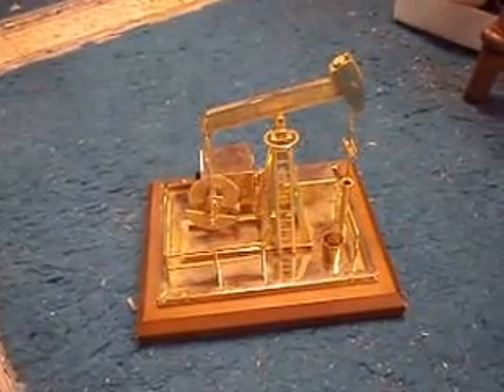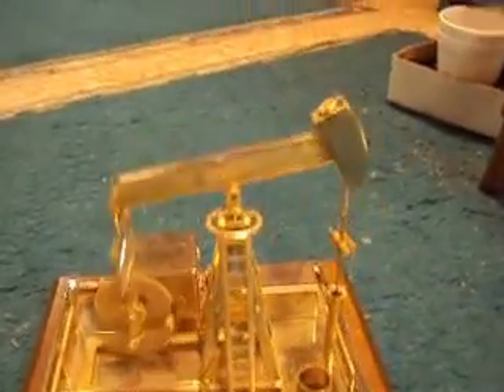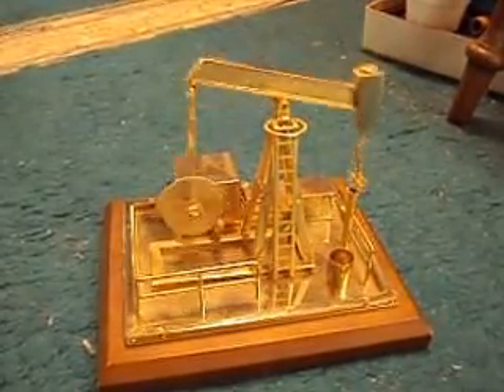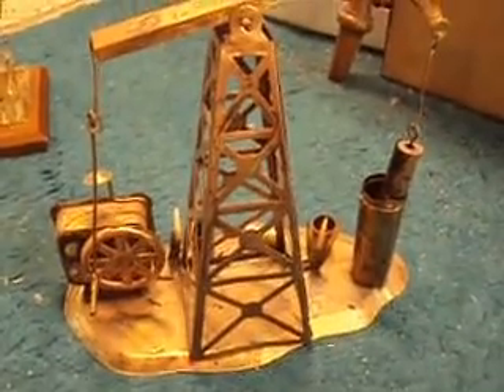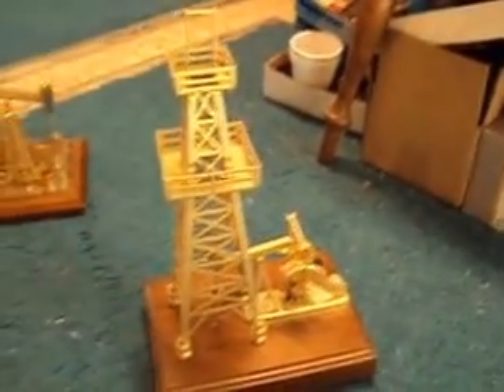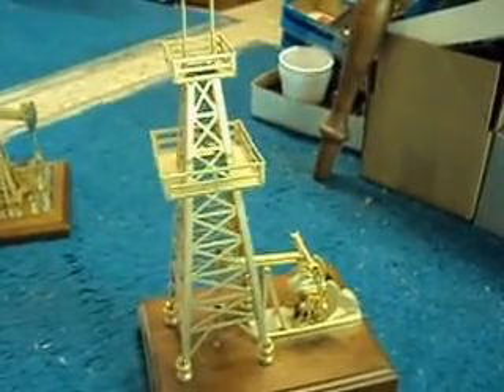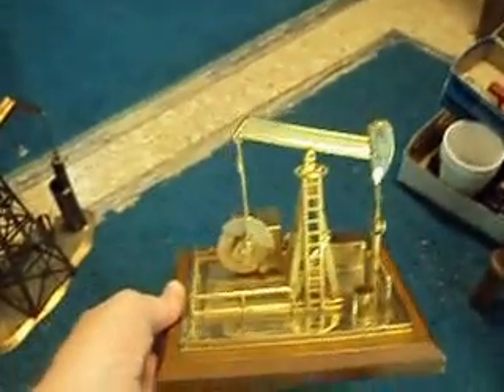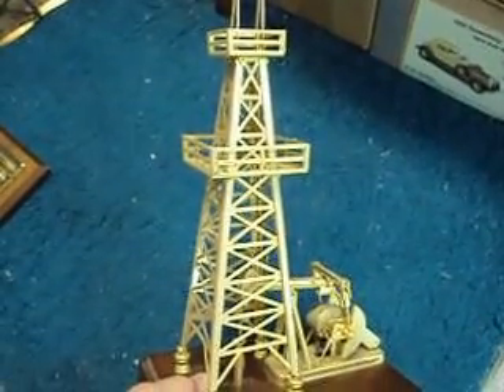EXPLAINING WHAT AN OIL DERRICK IS AND IS NOT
"Oil Field Geek," a layman who grew up in one of the nation's larger oil fields in the 1960's, explains to fellow non-oil-industry people a common misconception found in oil field photos posted on the internet, i.e., how to tell the difference between an oil filed DERRICK (a tower over an oil well to hold stacked sections of rod) and a PUMPER (a walking-beam device for pulling the rod up and down and sucking oil out of the underground strata)..;